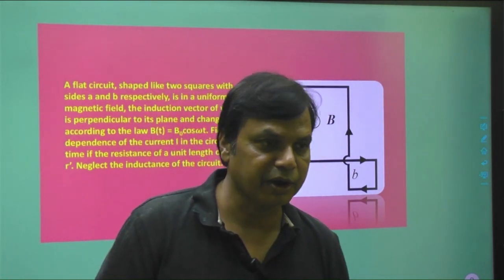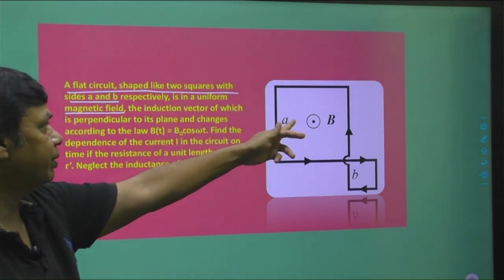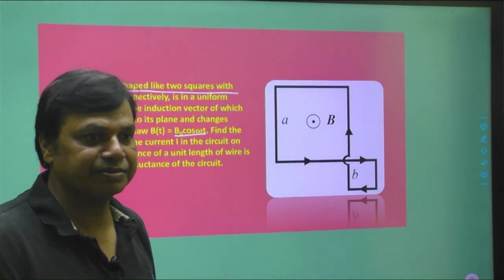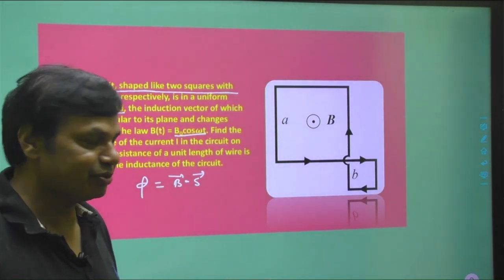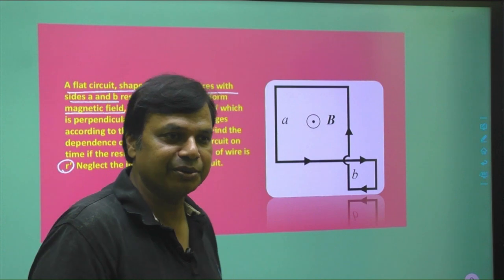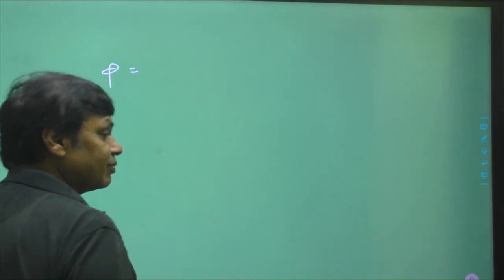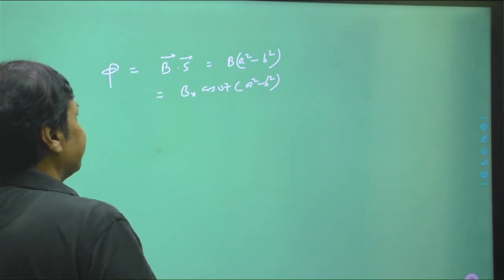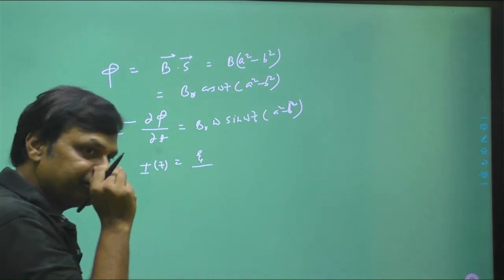IIT JEE Preparation | EMI - Area Vector manipulation